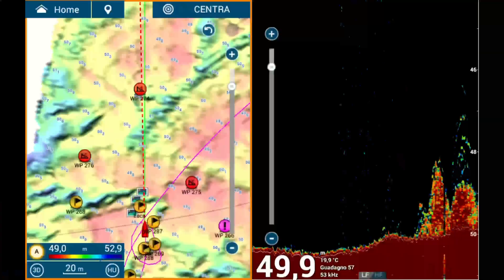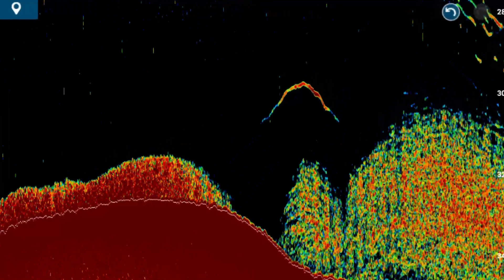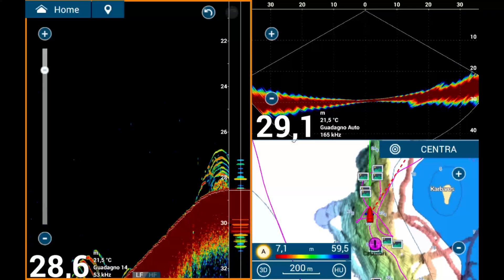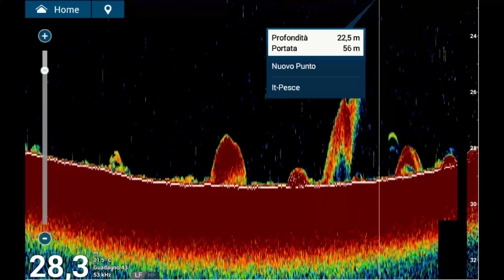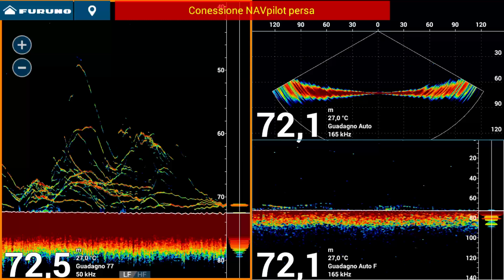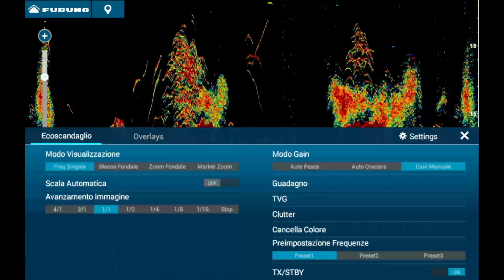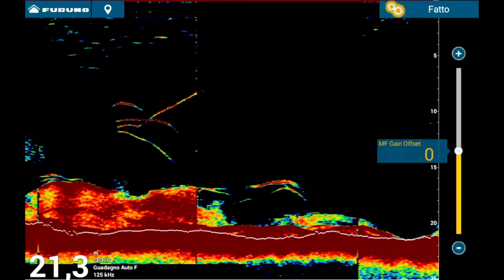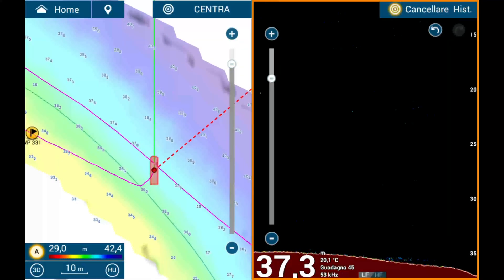SONAR FISHFINDER: Automatic or Manual Setting?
Is it better to use your fishfinder in manual or leave everything in automatic?
In this tutorial we discover the pros and cons between using your fishfinder in automatic or manual mode, guiding you through the different options and providing practical examples directly from the instrument screen.
From depth scale to gain, from clutter to transmit power, you'll learn when to rely on the automatic intelligence of your fishfinder and when it's time to adjust settings manually. Get comfortable and let's delve together into the world of choices in the fishfinder menu for definitely better fishing from the boat!

⚠️ Download the free PDF “Fishfinder: the most common mistakes” 📘
Want to avoid the most common mistakes and improve your fishfinding skills with the fishfinder? Download my free PDF to discover essential tips and tricks for making the best use of this tool.

🎣 Better Fishing: Learn how to optimize the settings for your specific fishing situation and enjoy better results!

🤔 Questions? Do you have questions or experiences to share?

If you find this video useful, please leave a like, subscribe to the channel, and turn on notifications so you don't miss upcoming videos full of tips and insights on fishfishing echosounder!